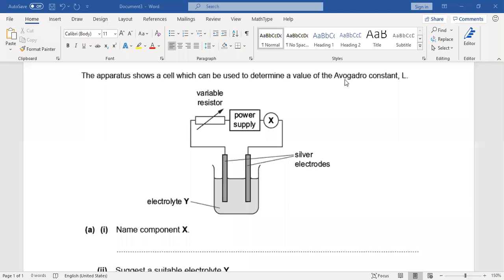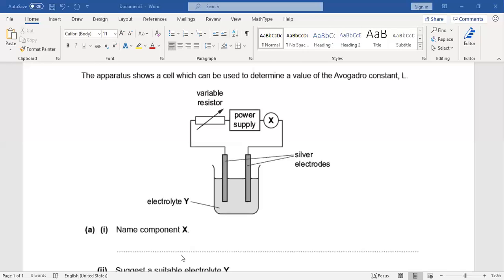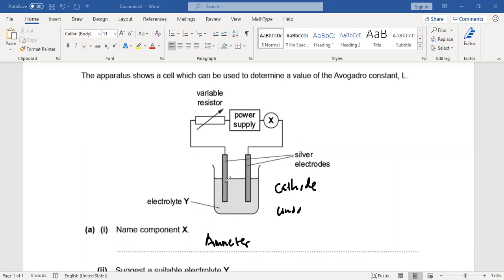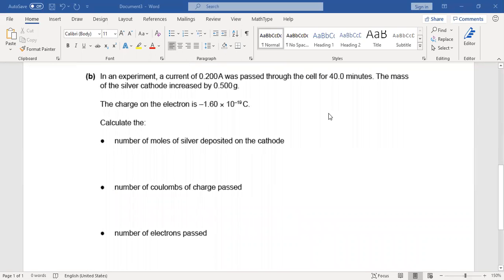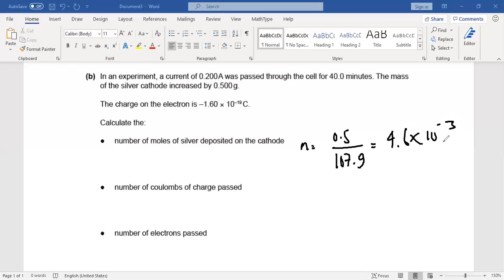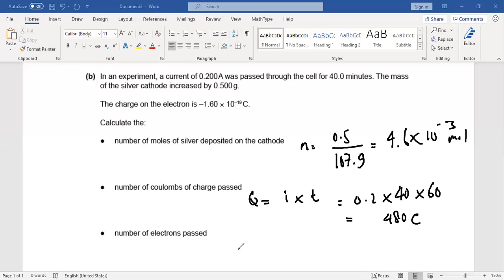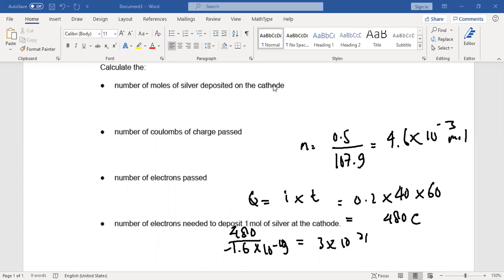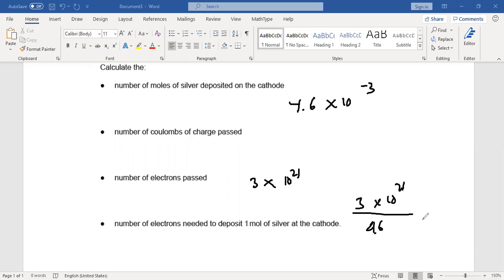Unlock Chemistry of Faradays Law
Happy learning!
9701 m18 qp 42 number 6
How to find avogadro constant from F = e L